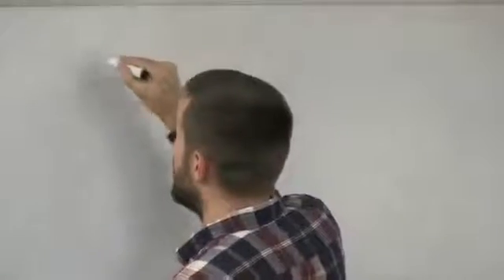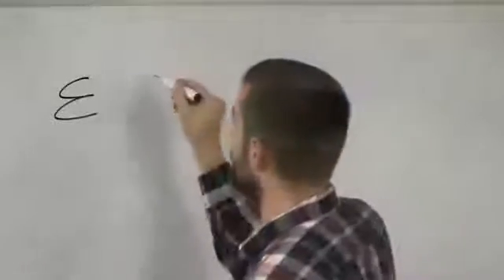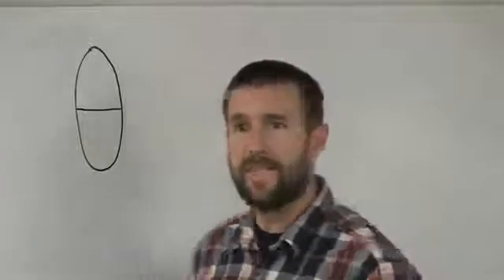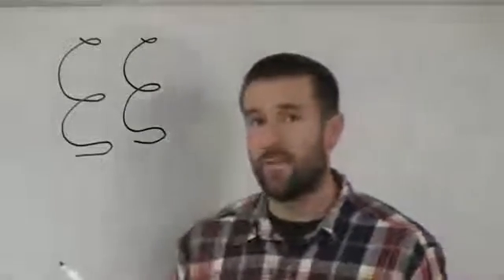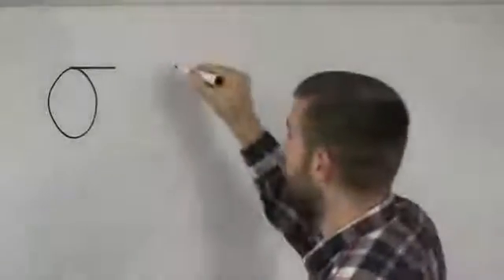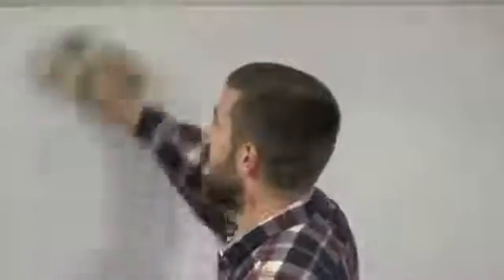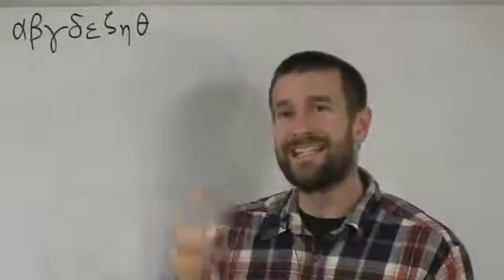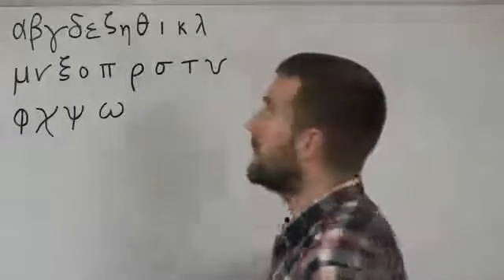Lesson 02 The Greek Alphabet Modern Pronunciation E2Bvl 32u00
Introduction to learning Koine Greek